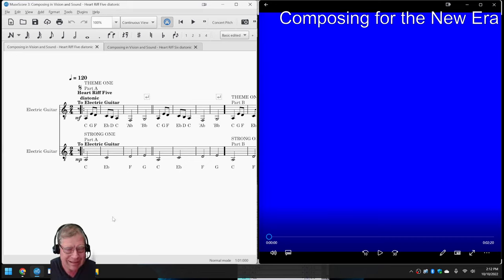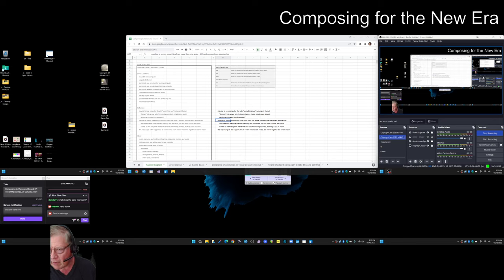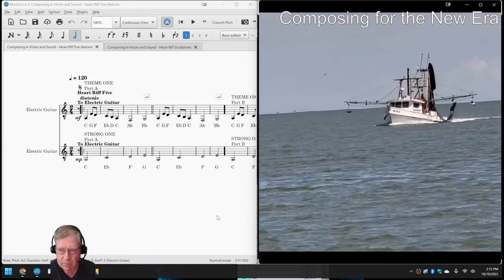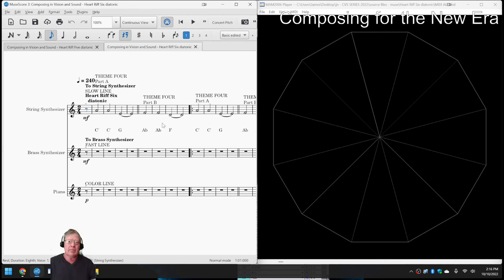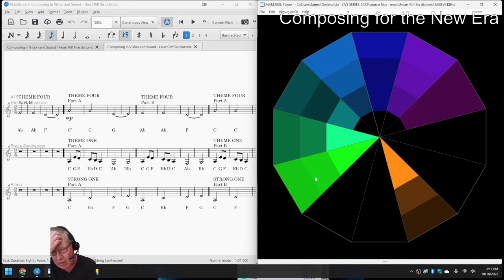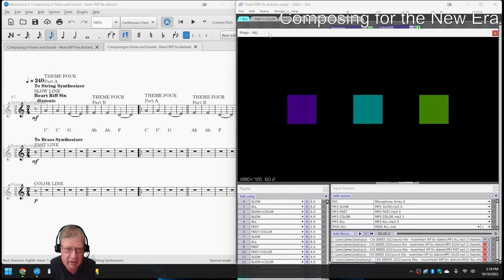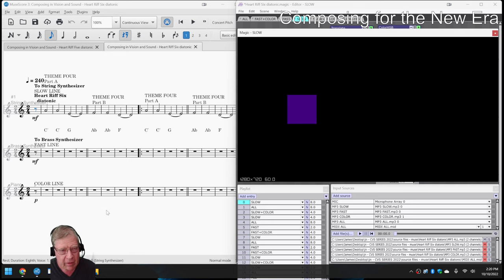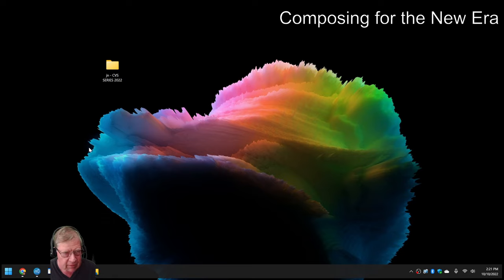Composing in Vision and Sound 37 THROWN PARALLAX COMPLETION Stream Highlight 10 Oct 2022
move to new computer is completed; heart riff five and six videos completed